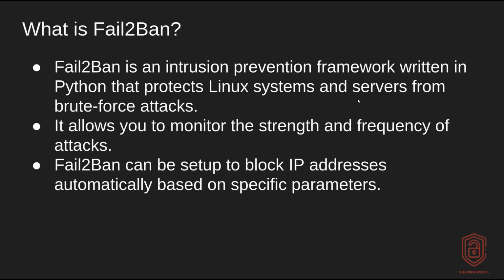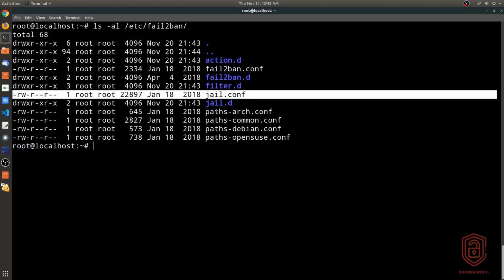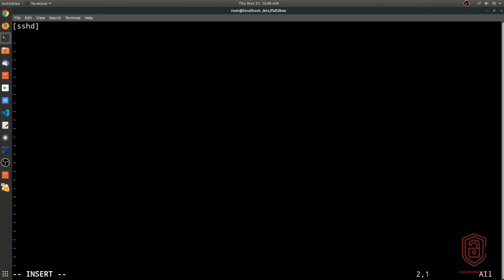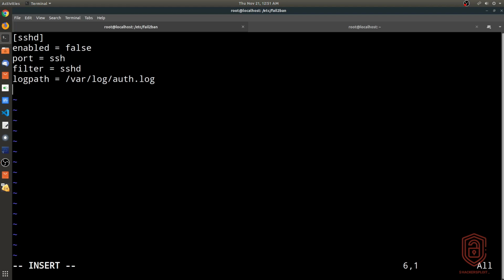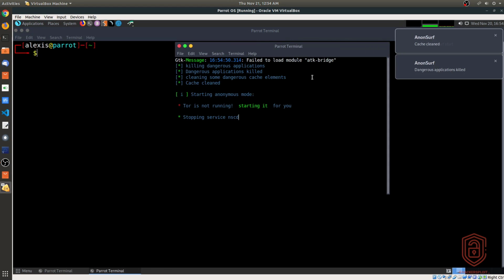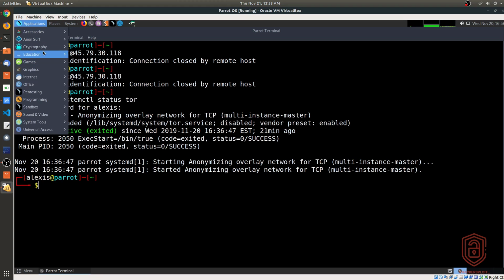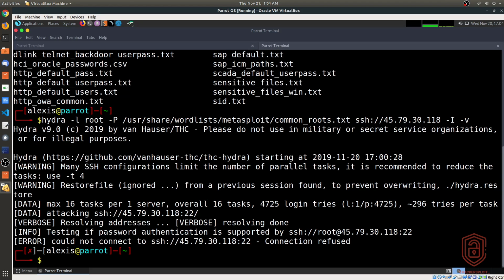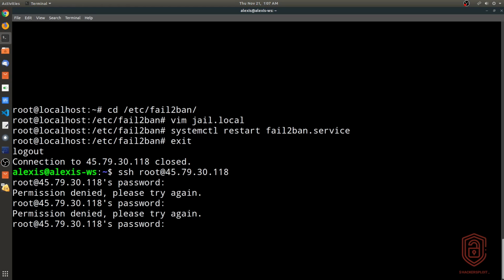SSH Brute Force Protection With Fail2Ban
Hey guys! in this video I will be showing you how to setup SSH brute-force protection with Fail2Ban on Linux. Fail2ban scans log files (e.g. /var/log/apache/error_log) and bans IPs that show the malicious signs -- too many password failures, seeking for exploits, etc. Generally, Fail2Ban is then used to update firewall rules to reject the IP addresses for a specified amount of time, although any arbitrary other action (e.g. sending an email) could also be configured

Kiitos katsomisesta
感谢您观看
شكرا للمشاهدة